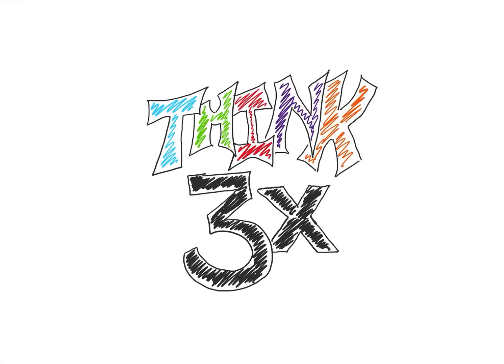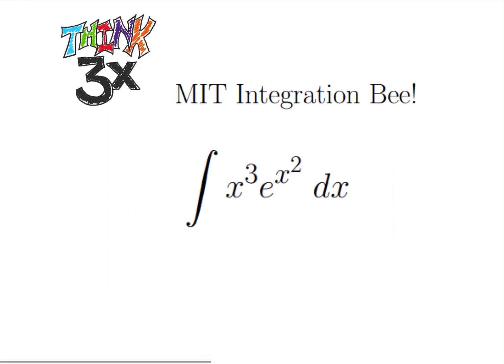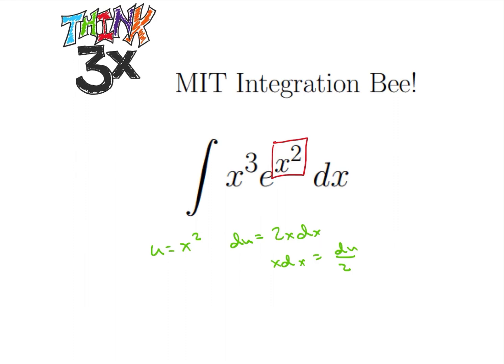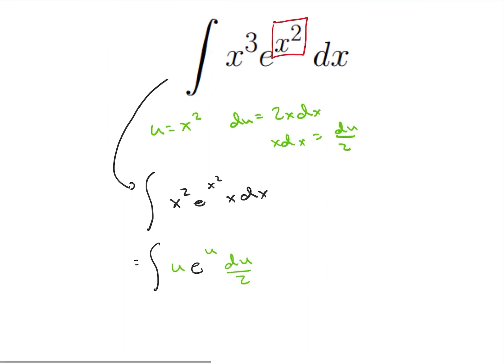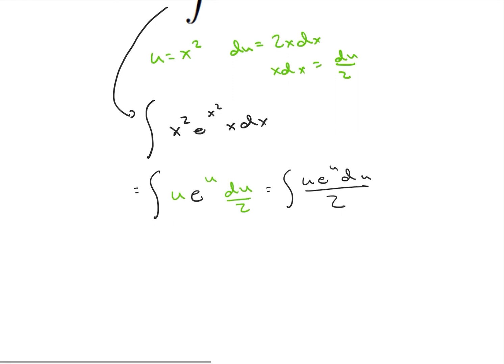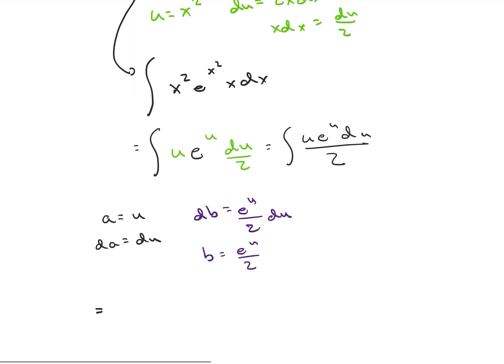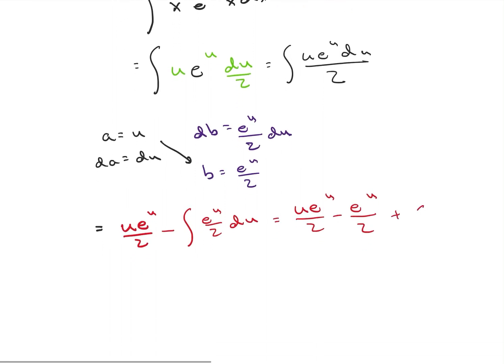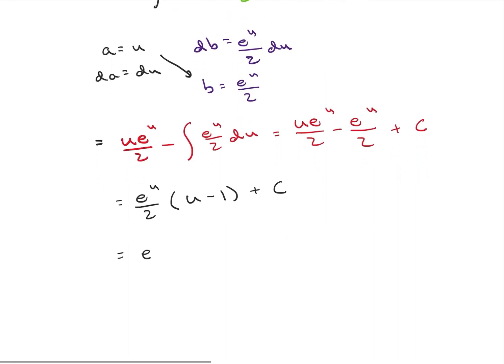MIT Integration Bee! x^3e^(x^2). Solve this fun integral!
MIT Integration Bee! MIT holds a competition for undergraduate students every year. This is one of the more straightforward integrals from a past competition. Come join and see if you could hold your own with some MIT students!